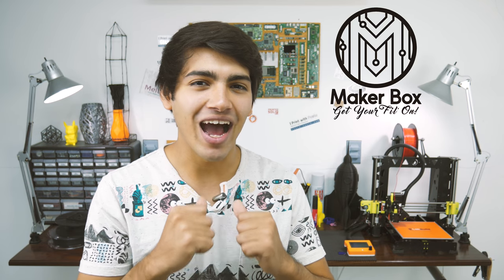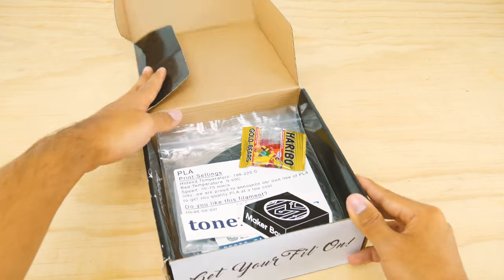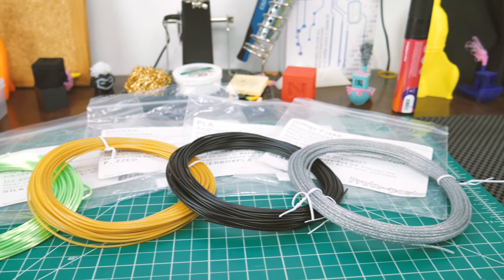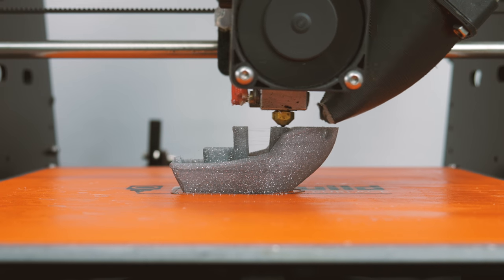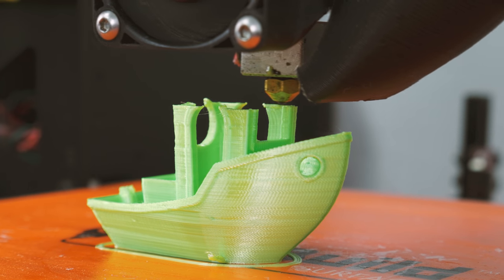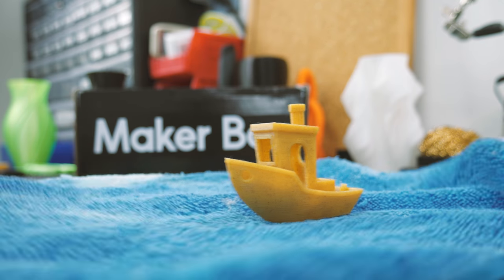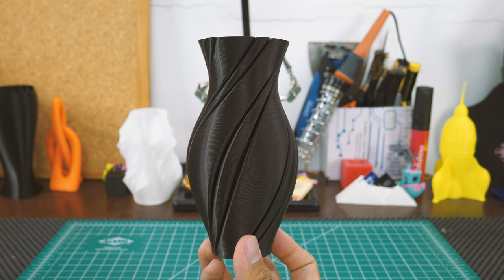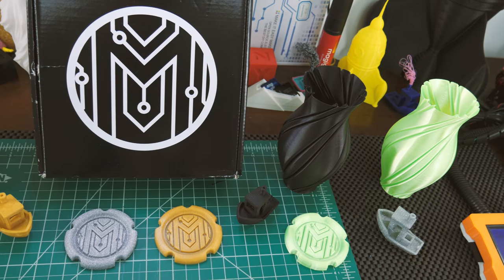🛠️📦 Maker Box - The Best Way to Try Out New Filaments - Review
MakerBox is a very cool and efficient way of trying out new filaments without burning through your wallet on larger spools that you might end up disliking.

MAKERBOX